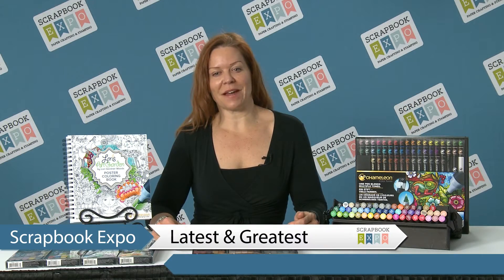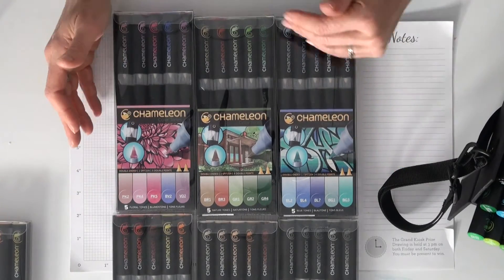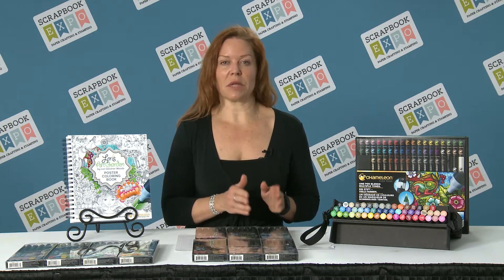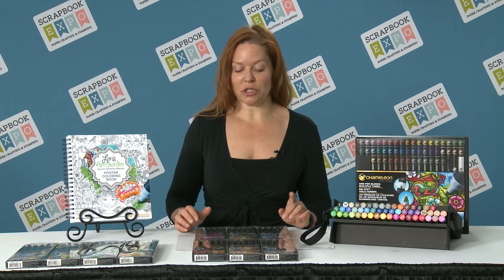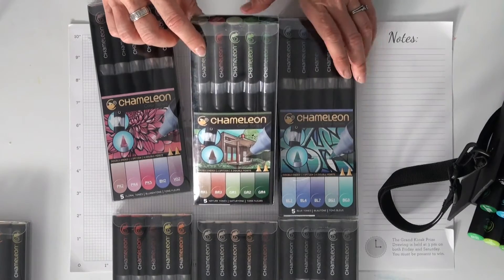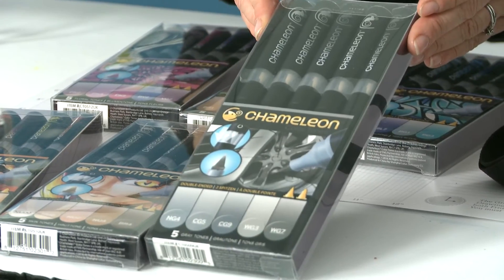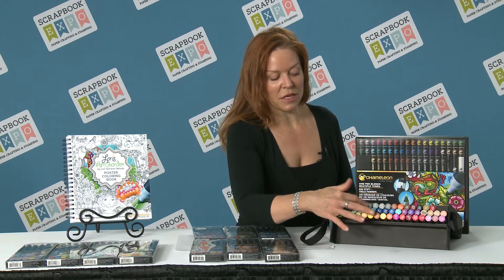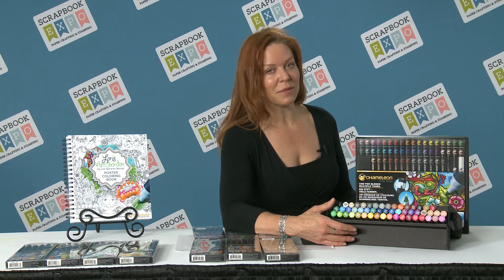Latest & Greatest: New Colors by Chameleon Pens - CHA 2016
Julia Benben from Chameleon Pens shares their new Colors. to view all their products.